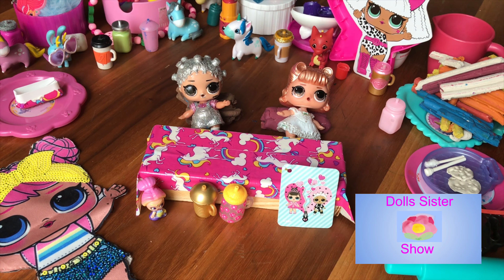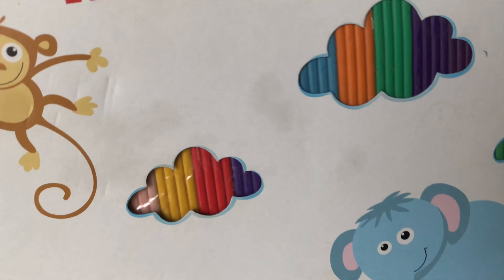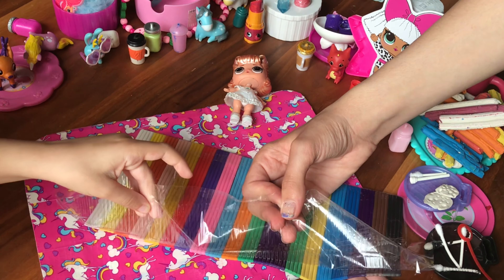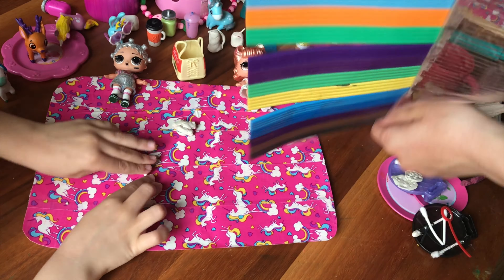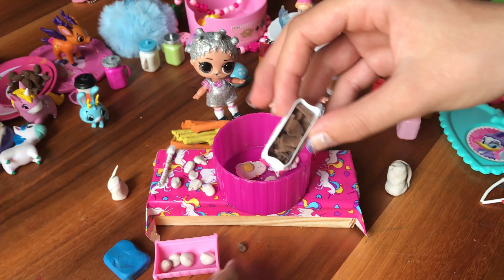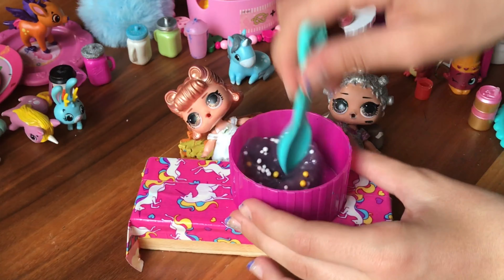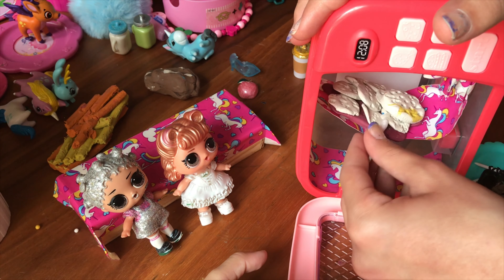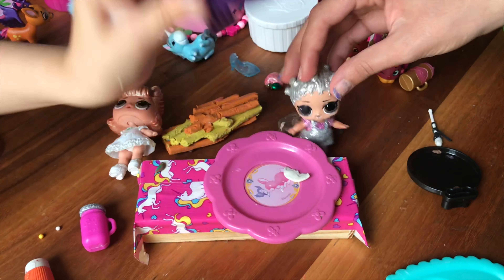L.O.L. Surprise Kitchen Cooking Cookies - dolls Sister Show